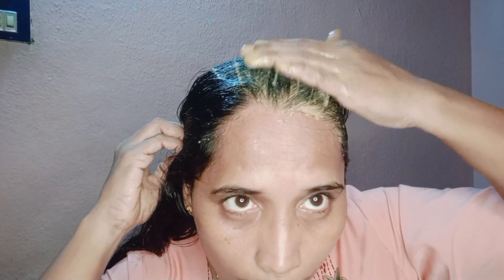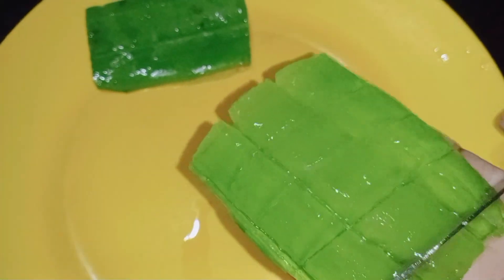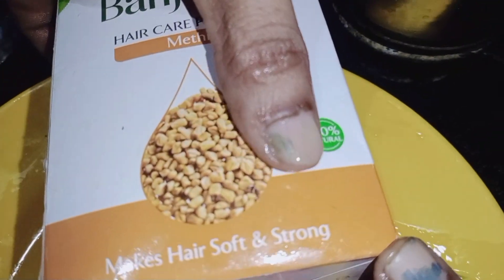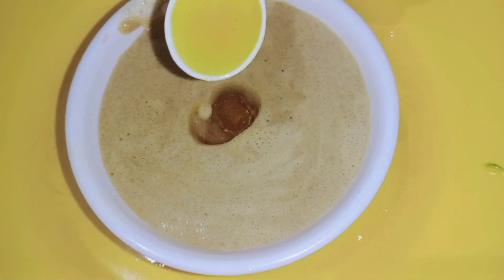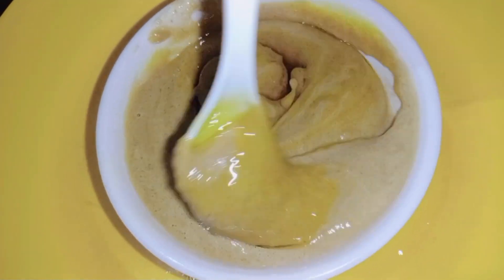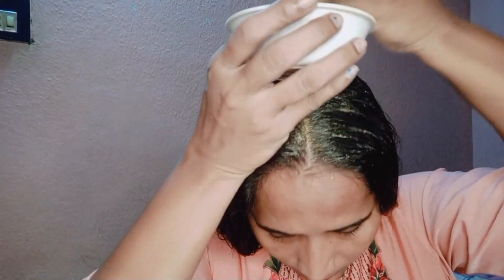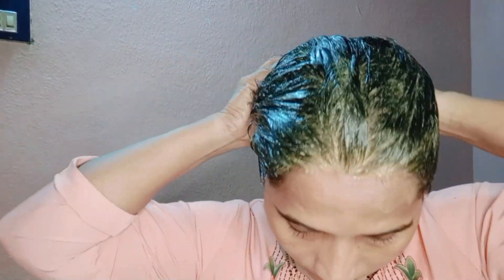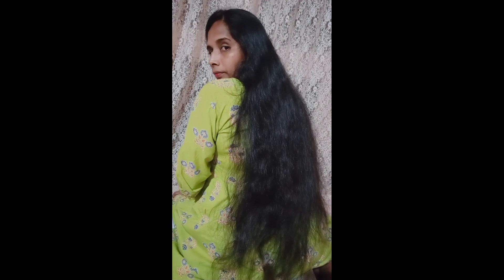Strong Hair కోసం ఈ ప్యాక్ వేసుకోండి, జుట్టు బలంగా, పొడవుగా పెరుగుతుందిhair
hair
haircare
hair
  hair
      hii friends gud afternoon
to day my new vide hair oil application tips very use full, very important methods

Fast hair regrowth pack, Onion juice